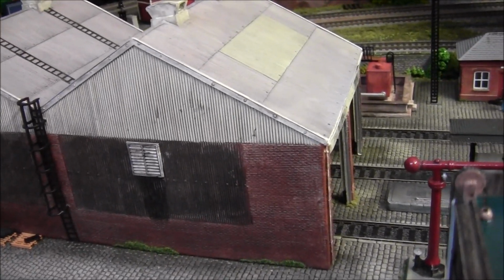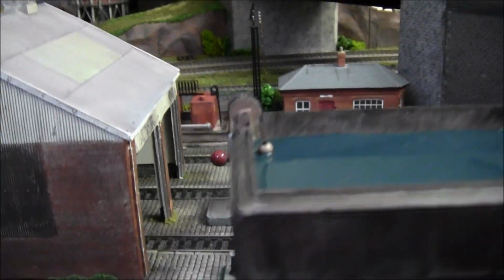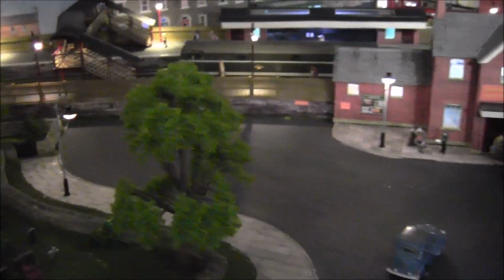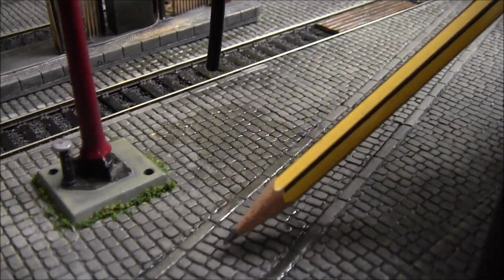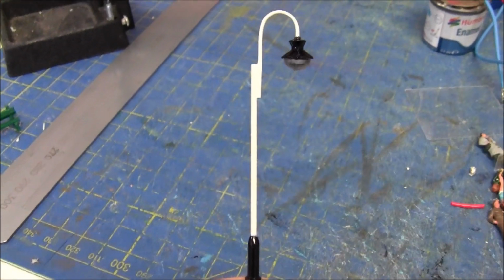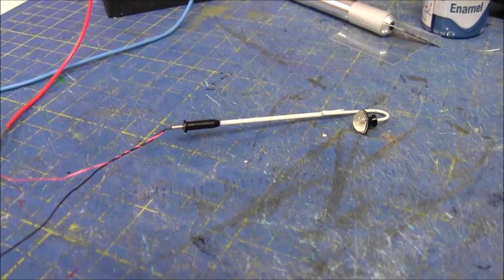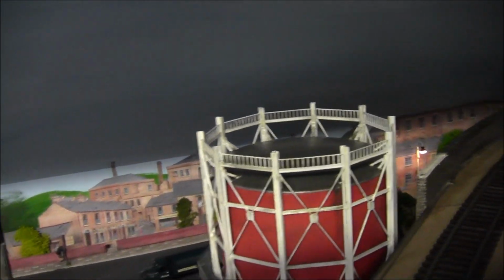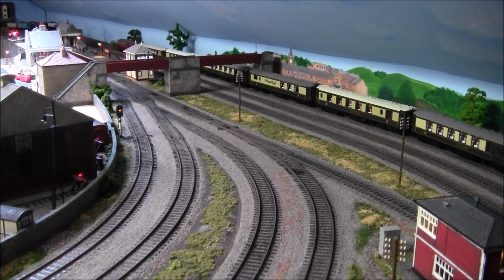Diesel Depot completed + Fitting street lamps No 140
The depot is finished and its time to move onto another part of the layout. looking back it has taken well over 2 months to do Pelaw junction and the depot. there's been a few up and downs and a lot of learning , and fun a lot of fun to build. but I'm still scratching my head where to go next so for the minute i will probably start the other bridge heading away from the depot in the other direction,